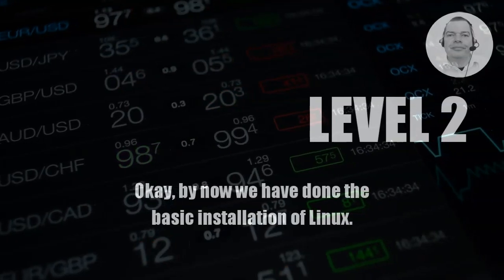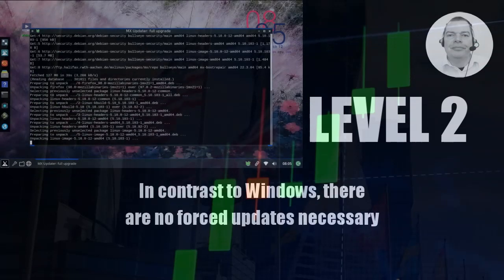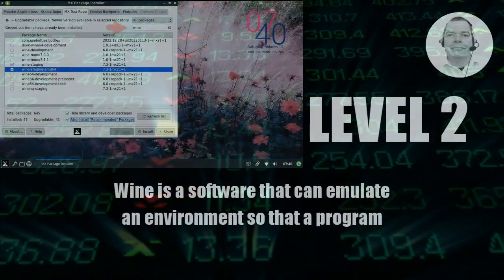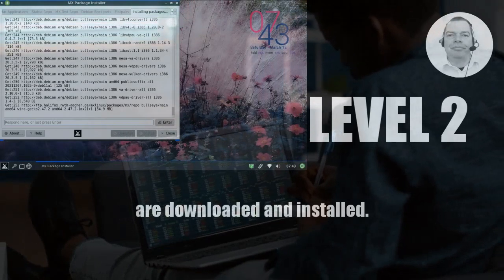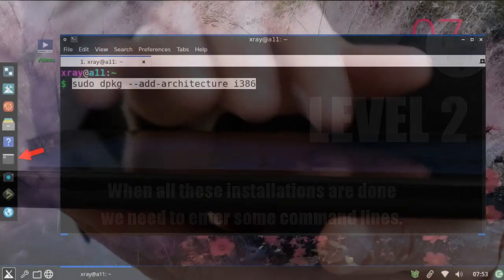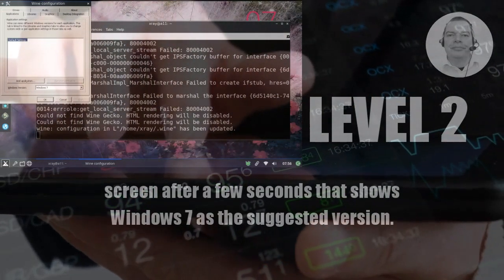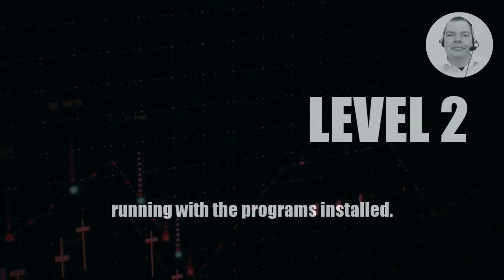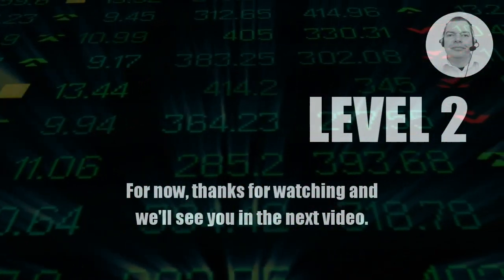LEARN MQL4 TUTORIAL BASICS - LEVEL 2B BUILD YOUR OWN ALGO TRADING SYSTEM FARM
Okay, by now we have done the basic installation of Linux.

Before we now deal with the installation of the required components we would like to make an update first.

For MX Linux this is done by the software MX Updater.

To start it, simply enter the appropriate term in the search bar of the application overview.

After that you have to enter the root password and the system will be updated automatically.

In contrast to Windows, there are no forced updates necessary and the computer does not have to be restarted again and again.

After the updates are done, we also enter the term software in the same search bar.

One of the search results is called MX Package Installer.

This is a kind of app store for MX Linux where we can find all the components we need.

We start by selecting the Test Repository tab at the top.

There we search for the term Wine.

Wine is a software that can emulate an environment so that a program for Windows can also run on Linux.

I am installing the staging version for 32 and 64 bit.

Please remember to check the box below to install the recommended dependencies.

After clicking the Install button we get an overview how much disk space is needed to install the desired software.

We simply confirm this with ok.

After the confirmation we see that individual program parts are downloaded and installed.

This can take a few minutes.

As soon as the installation process is finished, we repeat the whole thing again, but this time we go to the tab Stable Repository and look for the package named Winbind.

After this package is also installed we need another package called Wine tricks.

And then we install the PlayOnLinux package which can also be found in the stable repository.

When all these installations are done we need to enter some command lines.

To do this, we open the terminal program which can be seen on the left bar as a black box.

Here we have to enter some lines one by one and confirm them with Enter.

You can see which commands these are in the screen shots in this video.

If needed, I can summarize the commands in the description.

Once the Wine configuration is successfully started, we should see a screen after a few seconds that shows Windows 7 as the suggested version.

For the beginning we leave all settings as they are and close this window with a click on the OK button.

After that we start Wine tricks from the command line with a parameter for WIN HTTP.

This will create a new directory and download a service pack for Windows.

Okay, that's it so far with the installation.

In the next video we will look at how to get Metatrader up and running with the programs installed.

We always reply ourselves and usually within 24 hours.

If you need faster and better trading results for your own algo trading, then check out the premium course on our website.